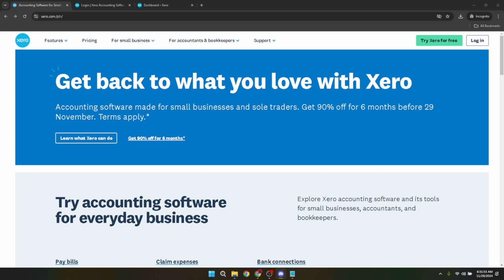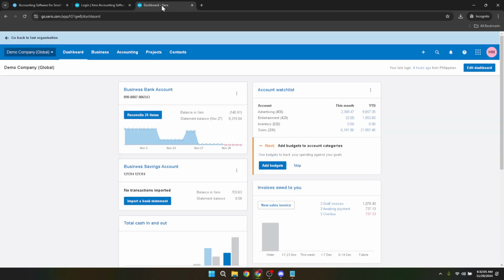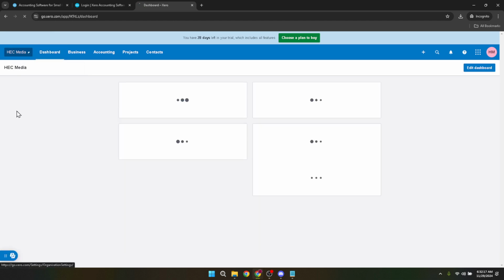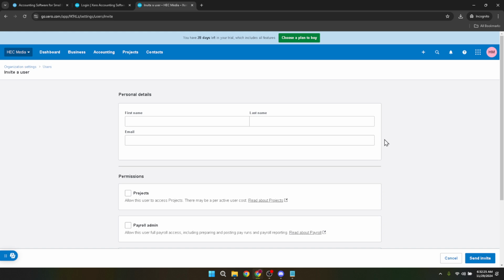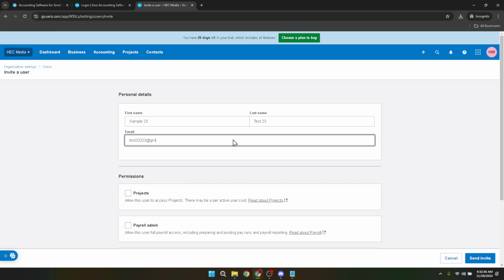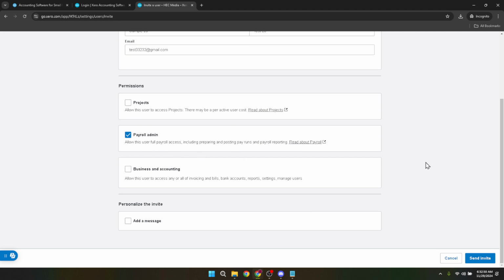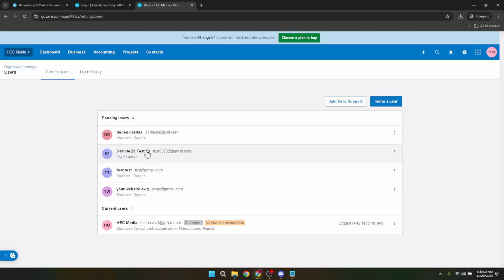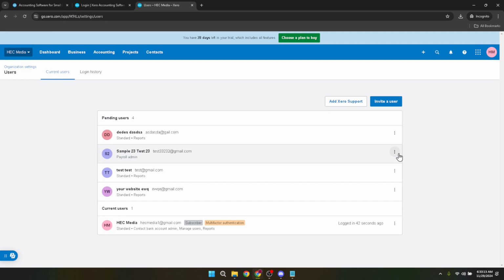How to Add New Account in Xero (Full 2024 Guide)